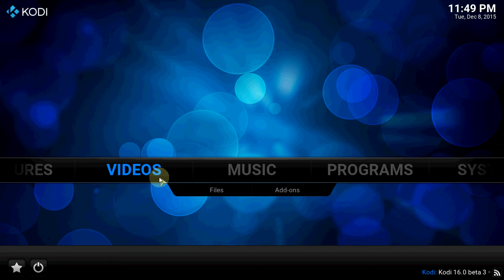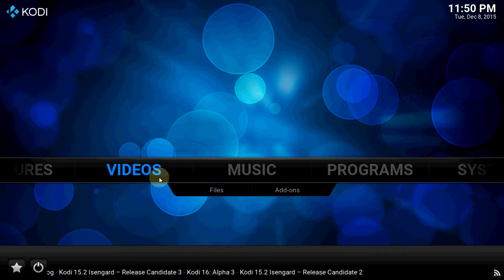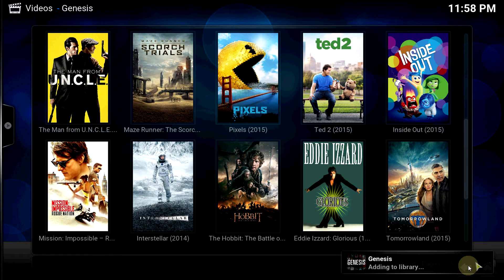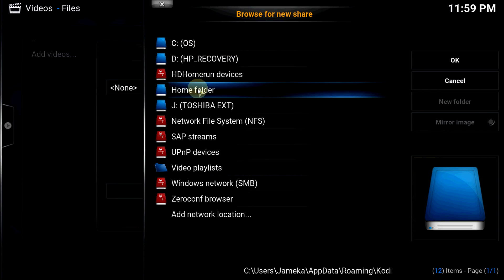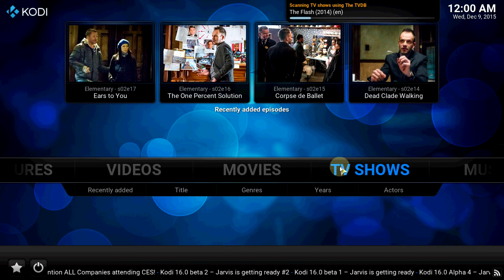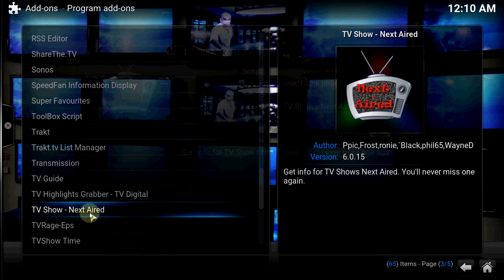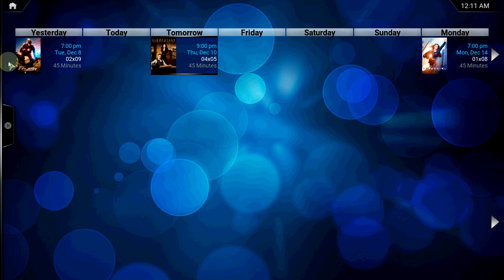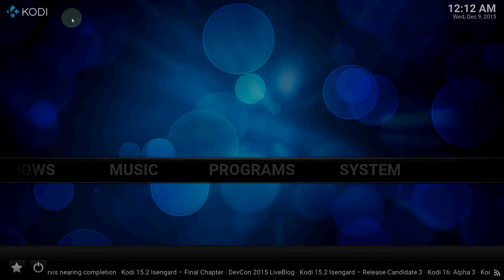Kodi Lessons- Install Tv Show Next Aired Addon on Kodi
One of the best features for Kodi. Next Aired addon which scans your library to tell you when the next episode of any show you have is aired.